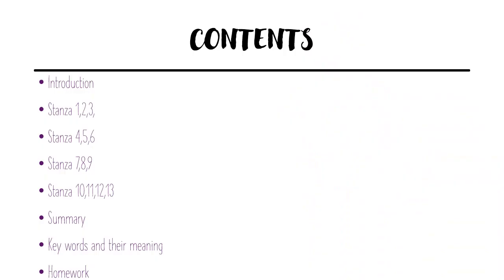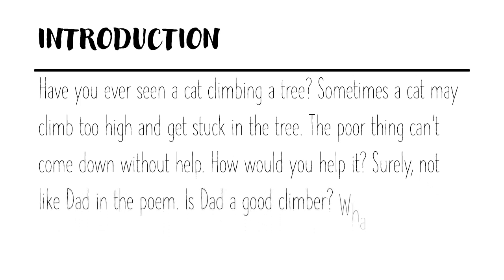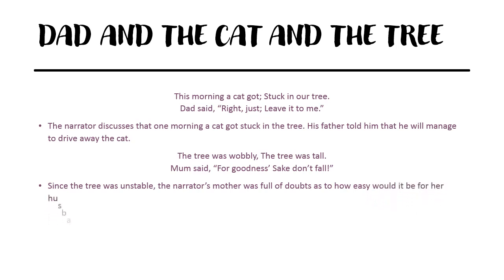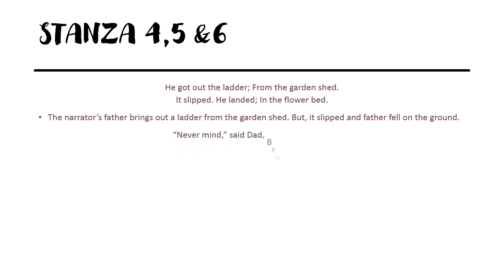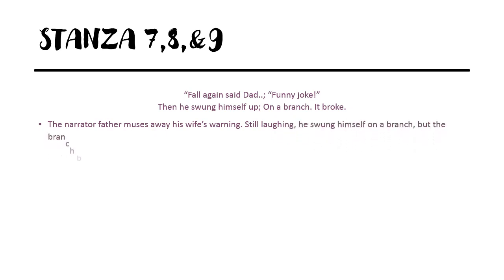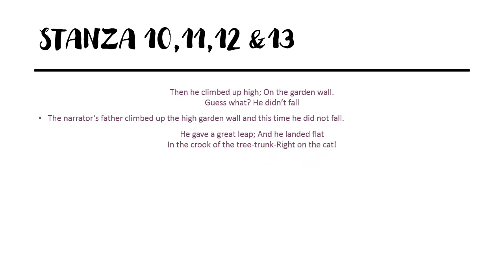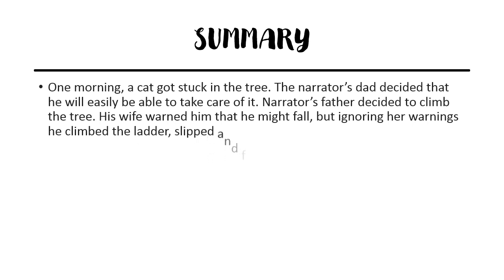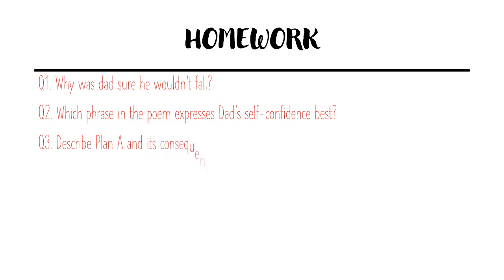Class VII, SUBJECT ENGLISH,(HONEY COMB),POEM-7,THE DAD AND THE CAT AND THE TREE,LECTURE 1